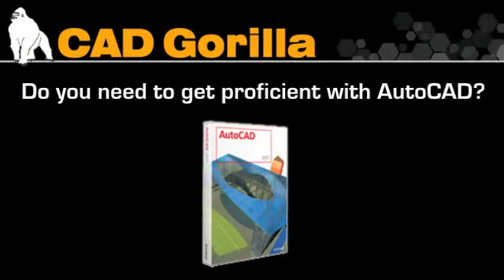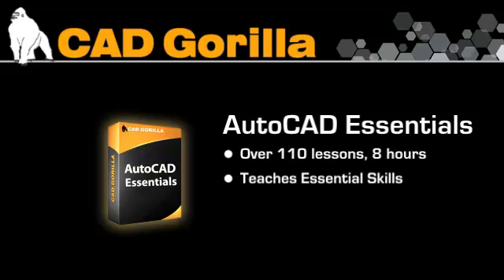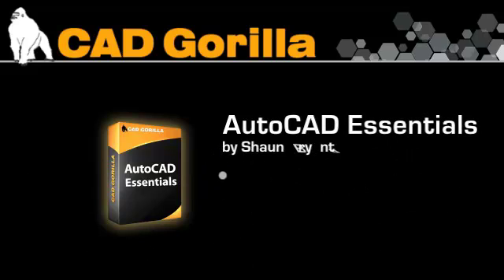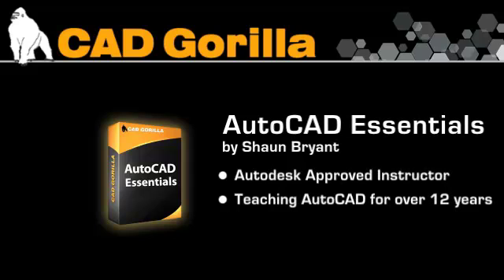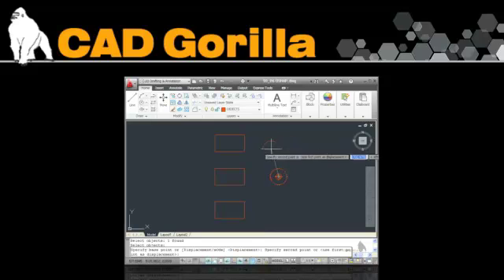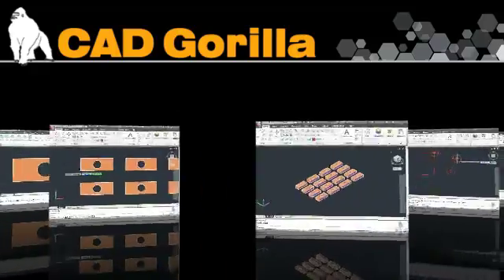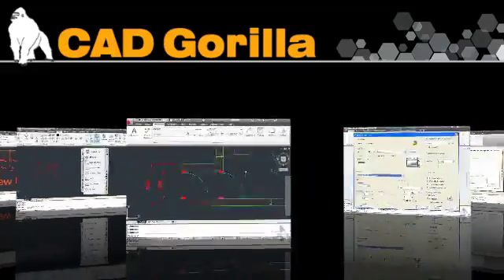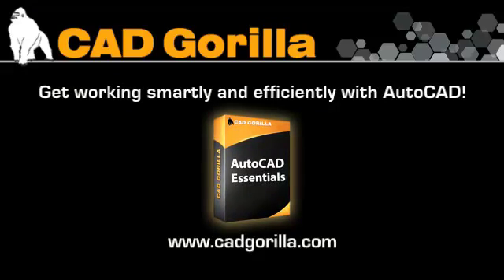CAD Gorilla's AutoCAD Essentials Training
Do you need to be proficient with AutoCAD?

This course teaches you the Essential skills for AutoCAD, as well as the Tips and Tricks used by experienced AutoCAD users. Written by Shaun Bryant, an Autodesk Approved instructor; Shaun's been teaching AutoCAD for over 12 years. This course gets you comfortable with basic commands and navigation quickly, and takes your skills to the next level by providing in-depth instruction on topics such as Modelspace, Paperspace, Viewports, Title Blocks, Text and Attributes, Dimensions, Annotations, Content reuse such as blocks, Layouts, Page Setups, and even Plotting and Publishing your drawings.

This course was designed to get working smartly and efficiently with the Essential skills in AutoCAD in a short amount of time. No experience required.